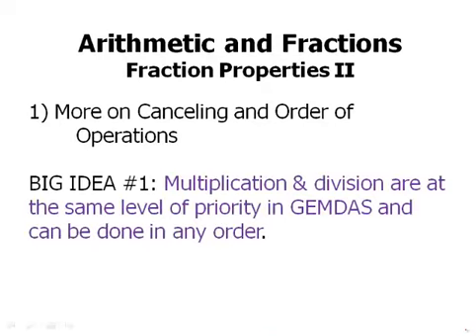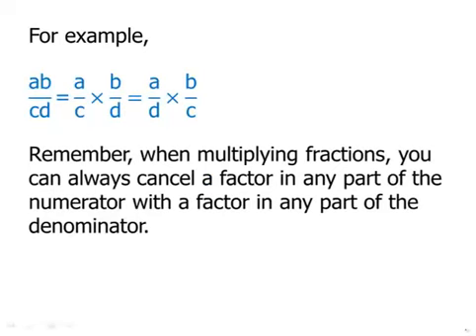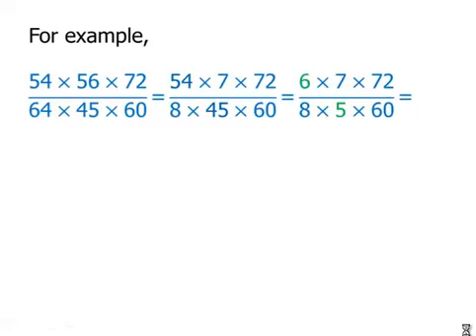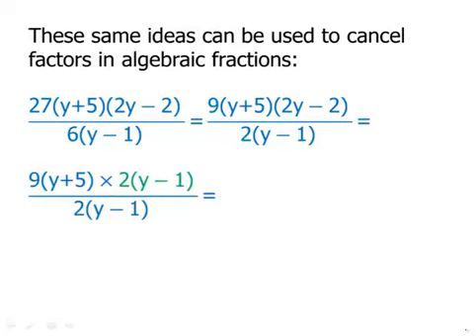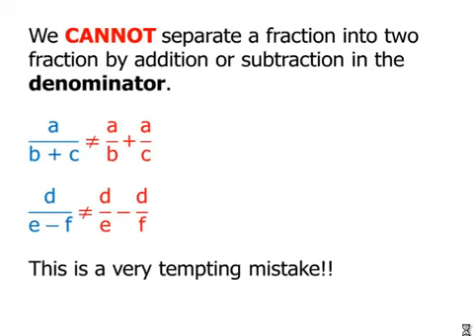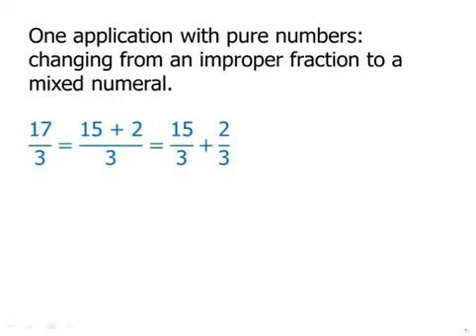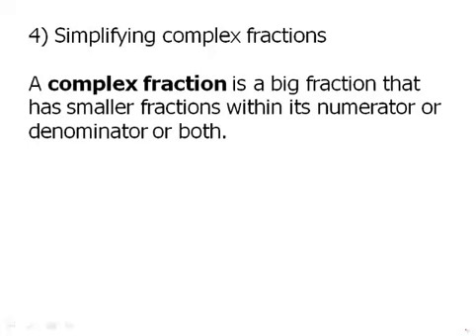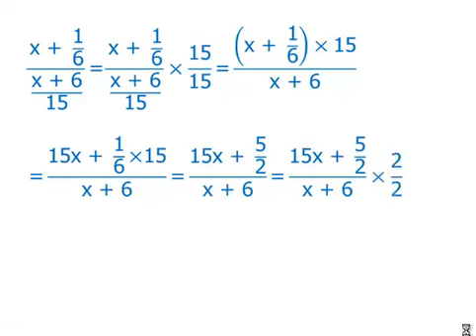GRE For beginners Lectures Series